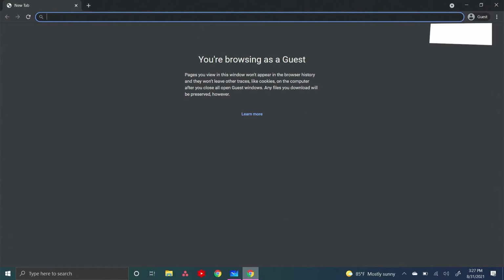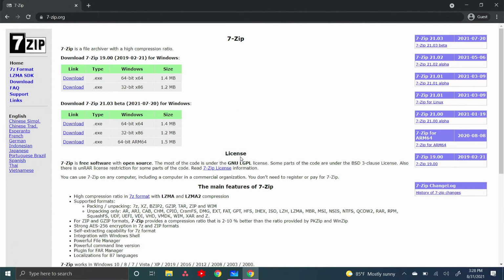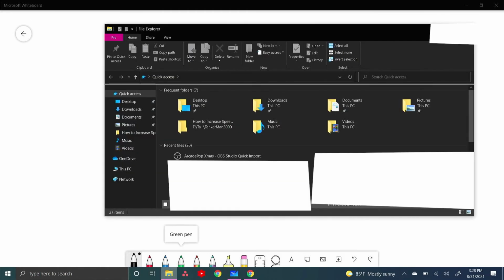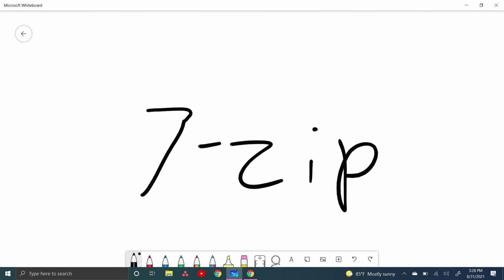How to Open 7z Files on Windows 10 - How to Open 7zip Files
In this video I show you how to open 7z files on Windows 10. I show you How to Open 7zip Files in this video, including the .7z formats and the .zip formats. This guide is how to open these files like .7z's. I think that downloading 7zip is a great thing that you should always do on Windows computers, as .7z files are great!